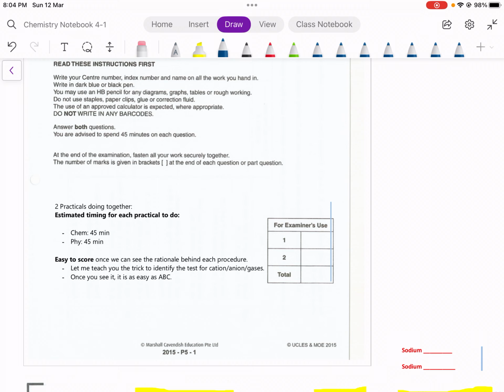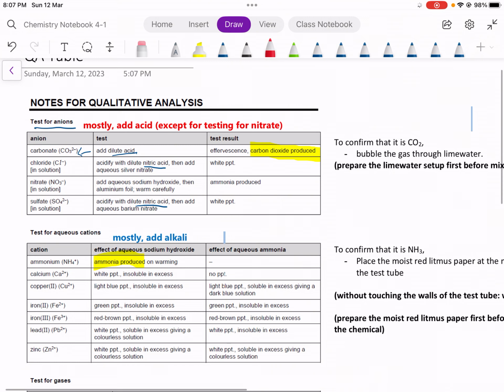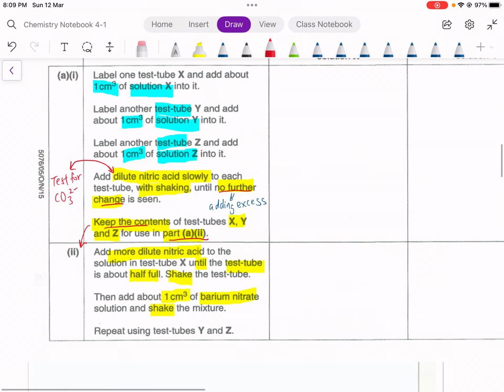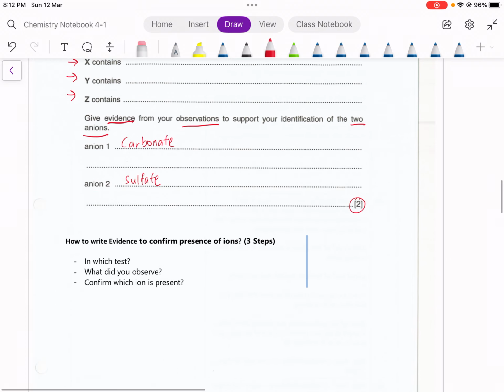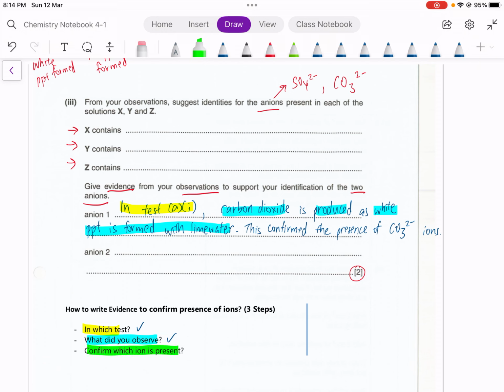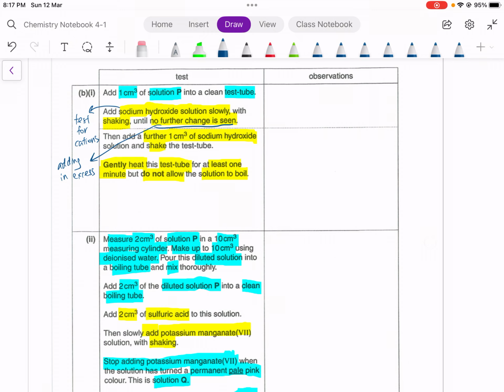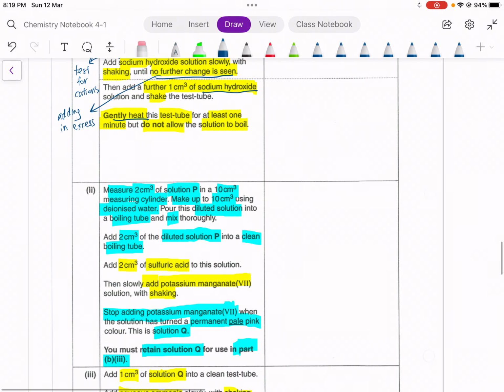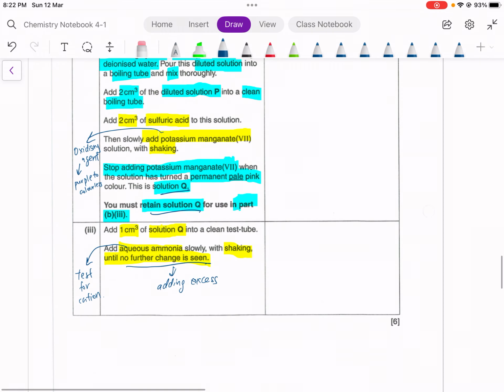Sci Chem 2015: Annotate the Tests in Practical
Once you can spot the tests, you are entering the mind of the examiner to know what they are trying to test you.